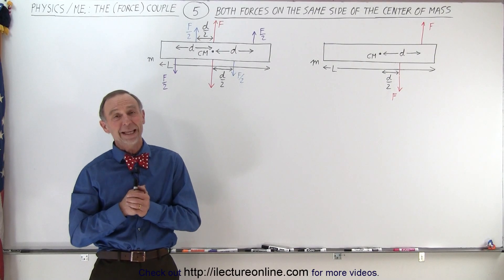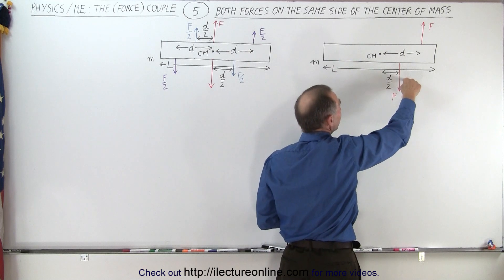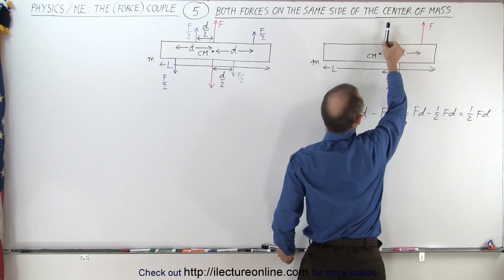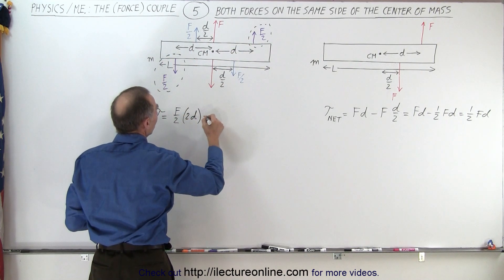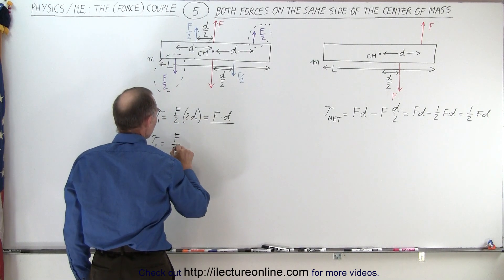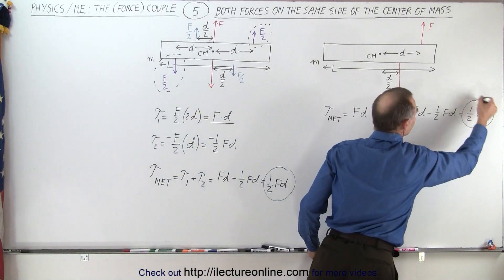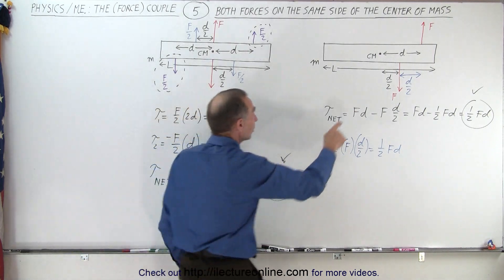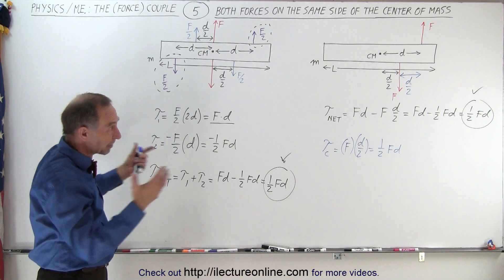Physics 15A/M.E.: The Force Couple (5 of 5) Both Forces on the Same Side of the Center of Mass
We will learn what happens when both forces of the couple are on one side of the center of mass.

Title search on other platforms:  Physics/M.E.: The Force Couple (4 of 5) Why the Position of the Couple Doesn't Matter

Title search on other platforms:  Physics/M.E.: The Force Couple (1 of 5) What is a (Force) Couple?